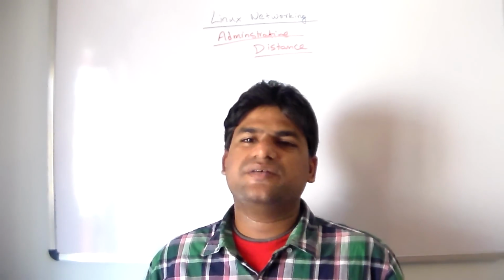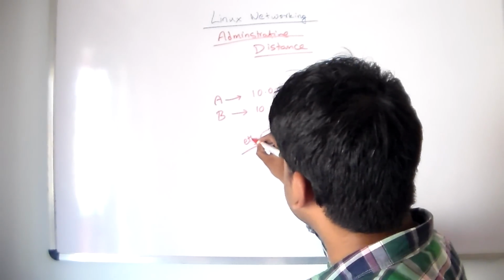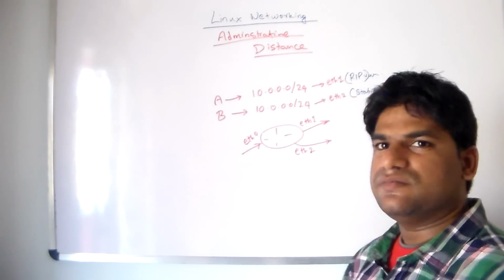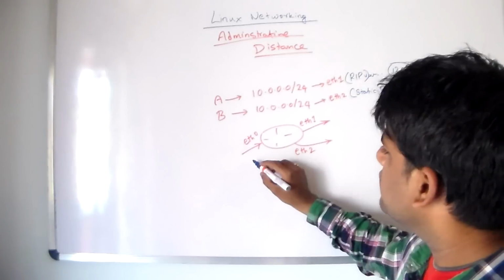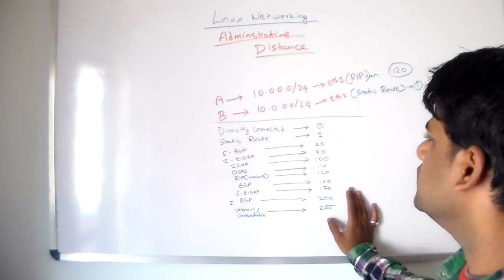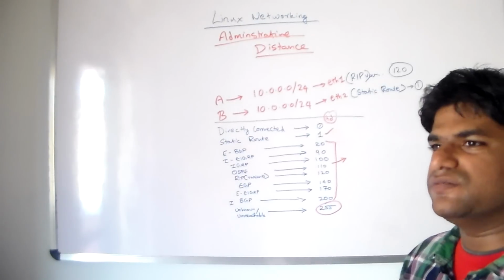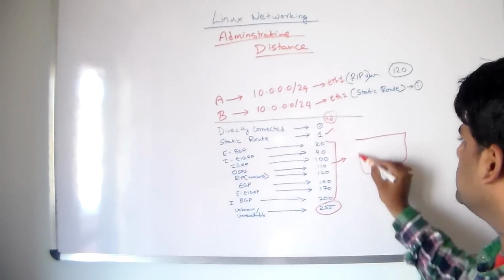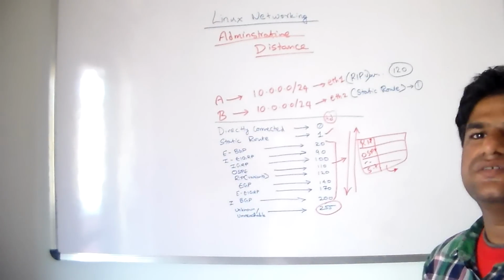Linux Networking - L3 Router Administrative Distance (AD)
Here is a video which explains the concept of Administrative Distance which is a significant parameter used in L3 Packet Routing mechanism. This should be useful for both CCNA and CCNP students as well as Network Administrators and so on.

Author/Founder: Aquarium - Linux based Web GUI